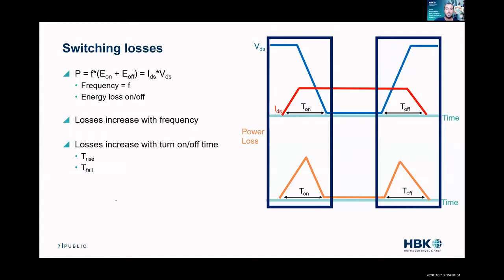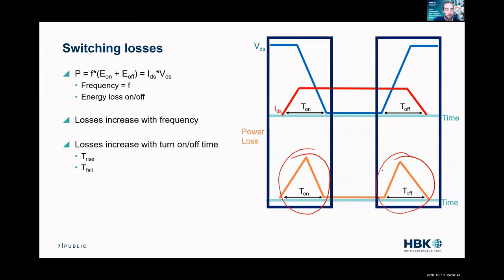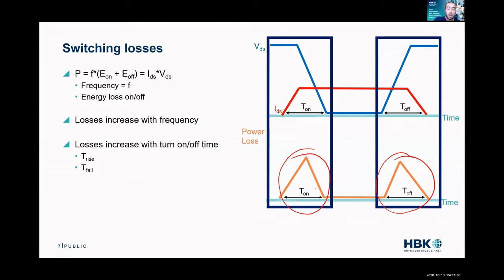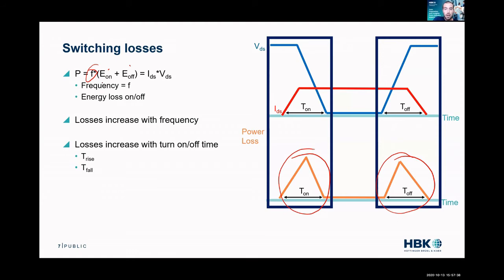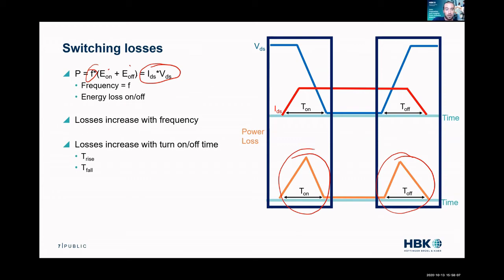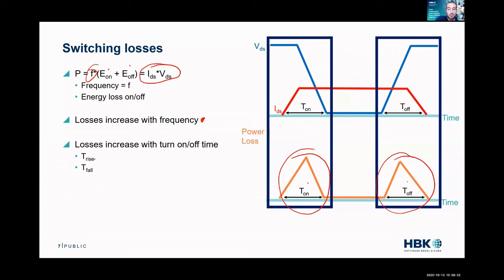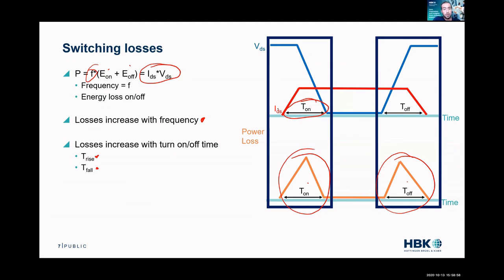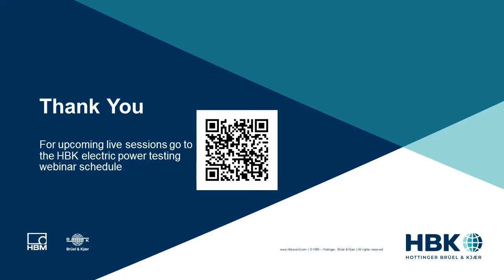Measuring switching Losses in Electric Inverters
Switching loss is the loss in an inverter switch while it is transitioning from off to on or from on to off. This video will give examples of how to measure these losses in the real time using estimations or physical measurements. These measurements will be used for understanding losses during efficiency testing, electromechanical testing, or control and calibration work on electric motors.